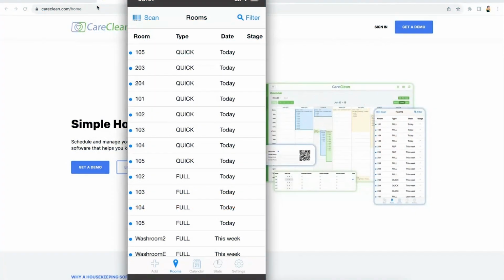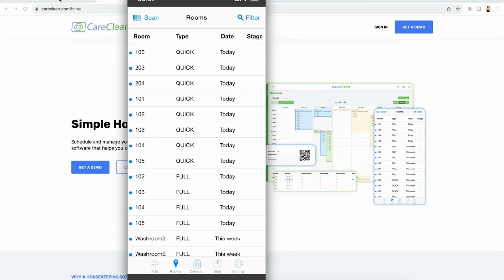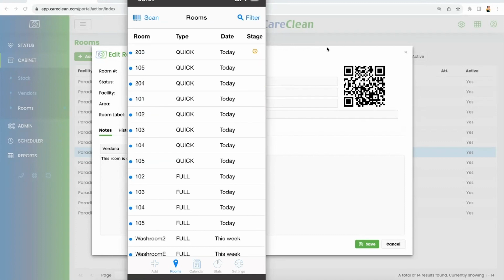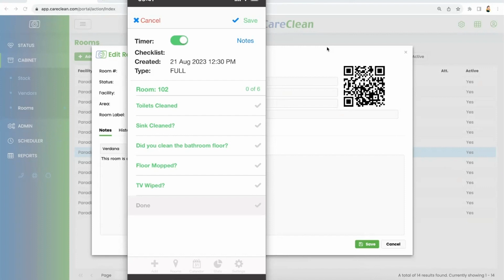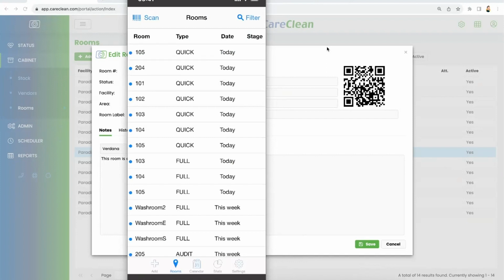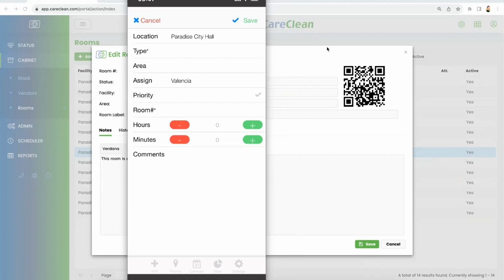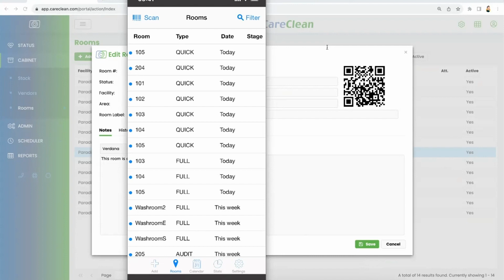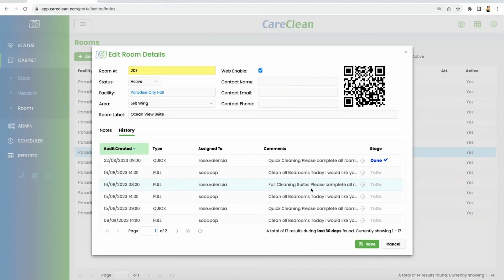Housekeeping Software – The On-Demand Housekeeper App | Maintenance Care – Work Order Software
9MWG+FH Cambridge, Ontario
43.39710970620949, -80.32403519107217